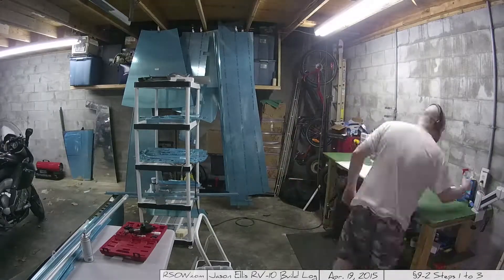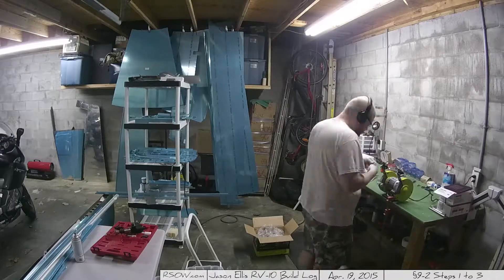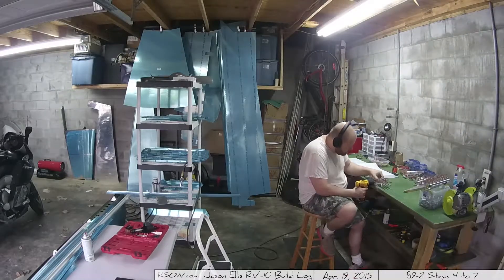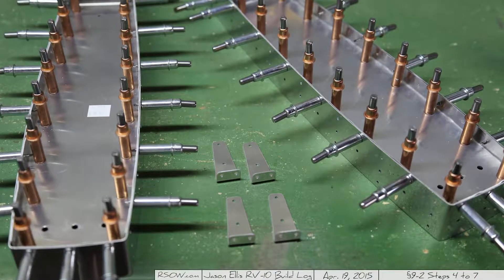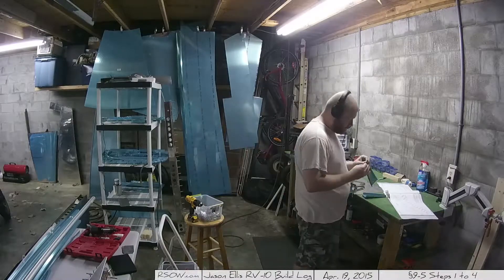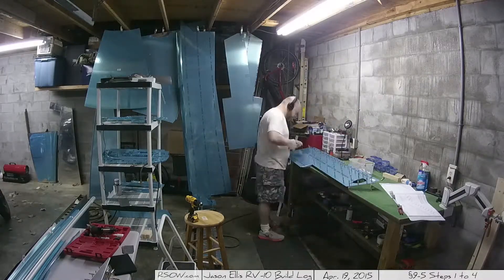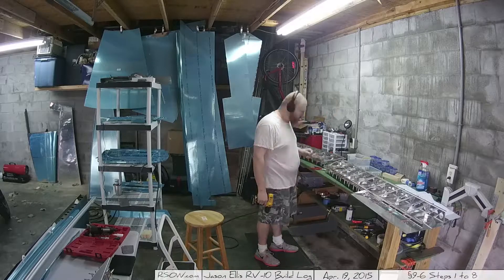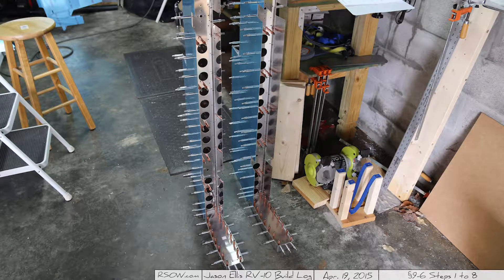RV-10 Empennage section 9-2 to 9-6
And so we begin the elevators! Yay! And there was much rejoicing.

Section 9-2 - Steps 1 to 3 - Cut, clean and cleco the ribs
You're sent sixteen elevator rib pieces that have to be separated and then cleaned up with a deburing tool, and then cleco'd back together. Why they couldn't just ship sixteen prestamped pieces is beyond me..

Section 9-2 - Steps 4 to 6 - Inboard/outboard tips
These steps are about finding the various pieces to create the tip rib assembly.

You might have to use a pair of fluting plyers to straighten the backs of the inboard and outboard tips. I didn't have to much at all.

Section 9-2 - Step 7 - Cut shear clips
Nothing magical or difficult here.. cut to size!

Section 9-3 - Steps 1 to 3 - Shape the skin close out tab
You will be working with 4 skins here; 2 tops and 2 bottoms. You'll need to mark them top left, top right, bottom left and bottom right. It's important that you stick with those as once you start bending the tabs those skin positions will be set.

Go lightly with the bending of the skins and make sure you have the clamp on tightly before you start bending. Also don't use a sharp 90° block but something that has a bit of give or a little bit of rounding so that when you bend you don't cause cracks in the skin.

Section 9-4 - Step 1 - Reinforcement hinge plates
Position these on the spar and drill them out, then mark their places and set them aside.

Section 9-4 - Step 2 - 5/8" unibit hole
Here you will be routing a hole for the trim cable in each of the front spars and it's super important you make darn sure you have them correctly positioned and don't drill the wrong hole. This could easily be messed up so check two or three times and lay things out on the table before you drill.

Section 9-4 - Step 3 - Attach to the skin
Time to cleco the front spars to the skin for use in the next step.

Section 9-5 - Steps 1 to 4 - Ribs and rear spar
Cleco the ribs in place to the front spar, then the skin, then add the rear spar. Nothing magical or hard here just make sure you have the ribs facing the correct direction and then final drill everything.

Section 9-6 - Steps 1 & 2 - Trim access plate and common holes
Next you will position the trim access plates in their respective positions and drill the common holes between the plates and the skins.

Section 9-6 - Steps 3 & 4 - Elevator Gusset
Here you will cleco and final drill a couple tiny pieces of aluminium called "gussets" that provide reinforcement strength.

Section 9-6 - Steps 5 & 6 - Shear clips and tip rib assembly
You'll have to remove a couple clecos off your tip rib assembly and likely the front/rear spars and skins in order to make this step happen. But basically you're attaching everything here.

Section 9-6 - Steps 7 & 8 - Top Skin
And now you're adding the top skin to the mix.

At this point, it looks like an elevator!